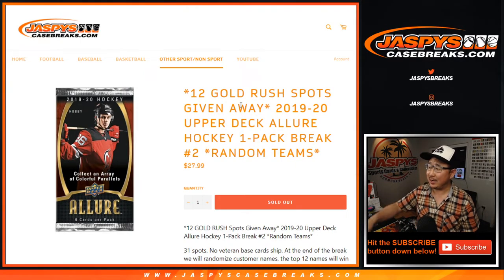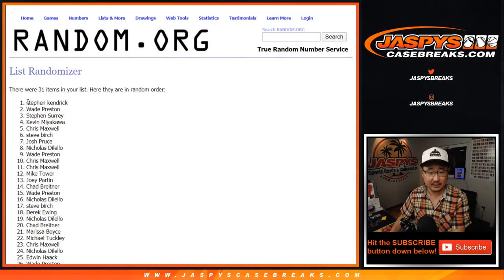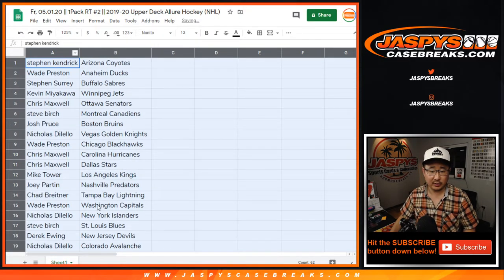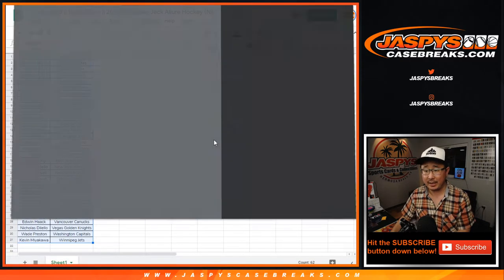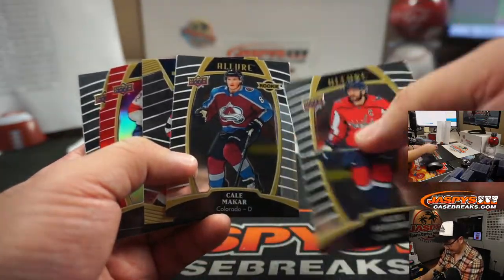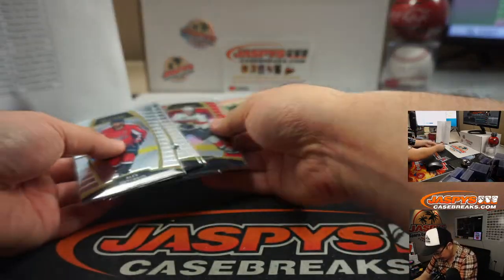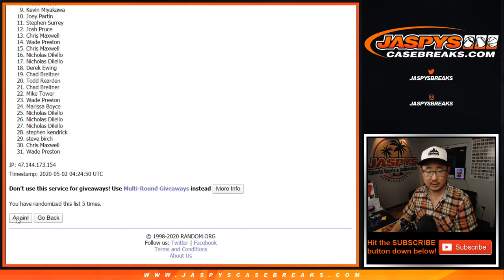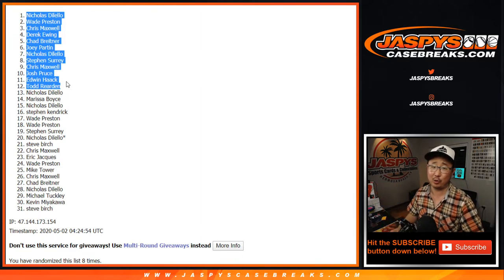Fr, 05.01.20 || 1Pack RT #2 || 2019-20 Upper Deck Allure Hockey (NHL)